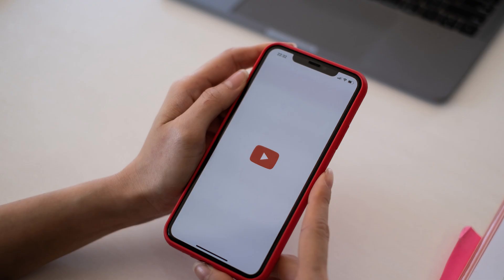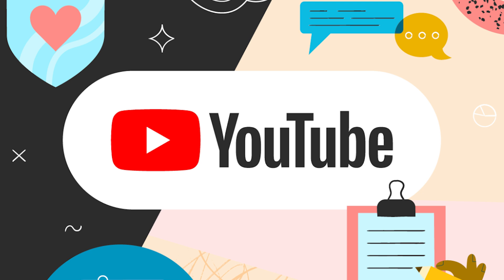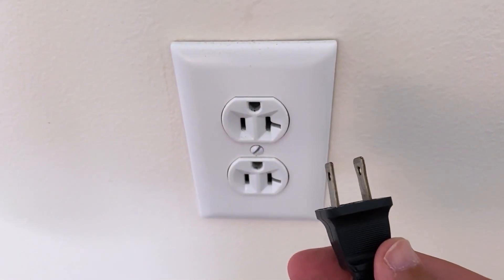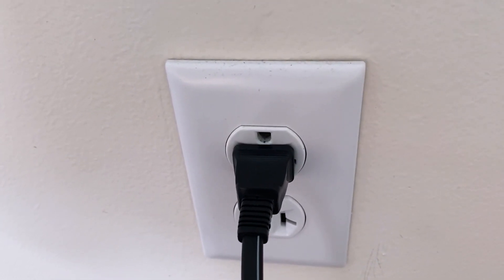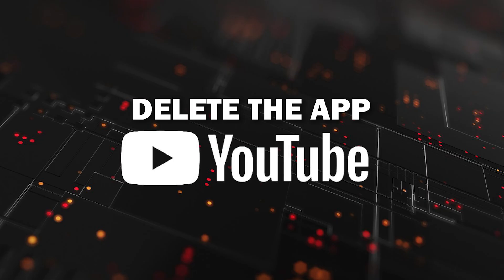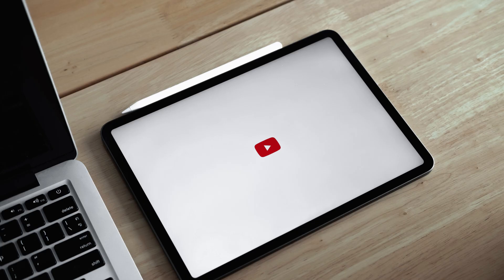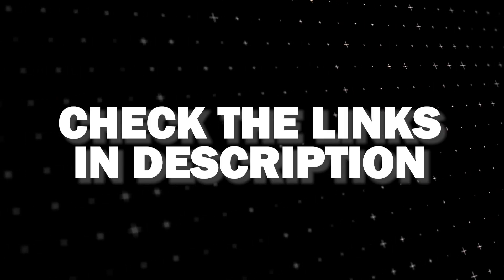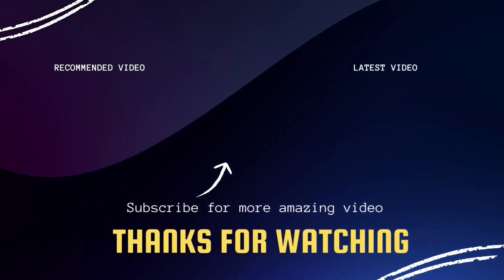Quick Fixes for YouTube Problems on Roku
Struggling to get YouTube working on your Roku? In this video, we’ll walk you through some quick and effective fixes for common YouTube problems. Whether YouTube is freezing, buffering, or refusing to load entirely, these troubleshooting steps will help you get back to watching your favorite shows in no time. From refreshing the app to adjusting settings on your TV, we've got you covered with easy solutions you can try at home. Say goodbye to streaming issues and hello to smooth YouTube sessions!